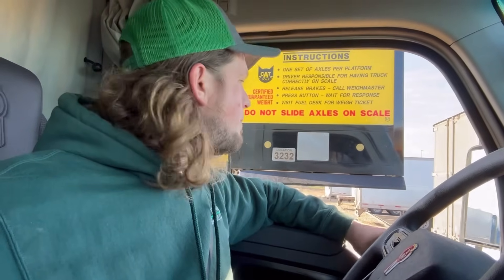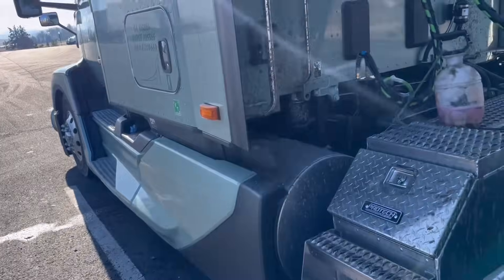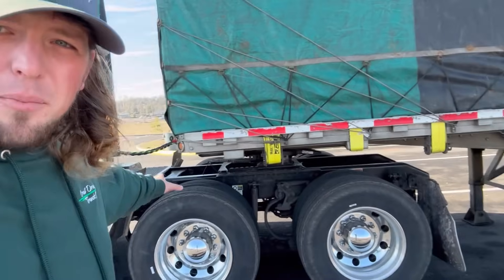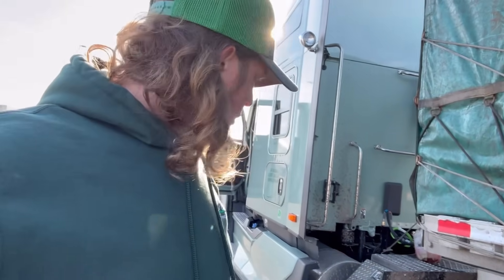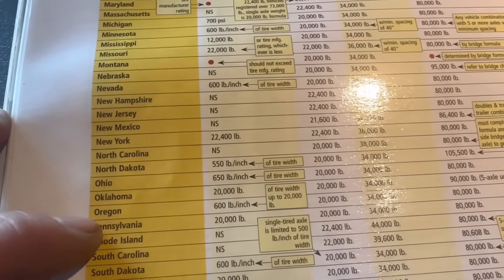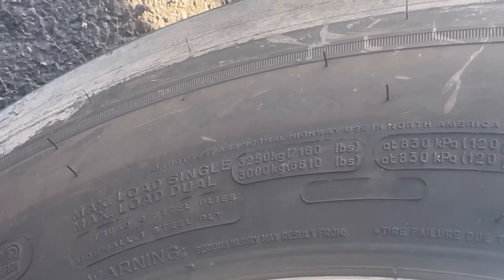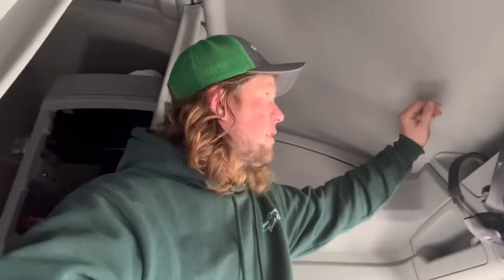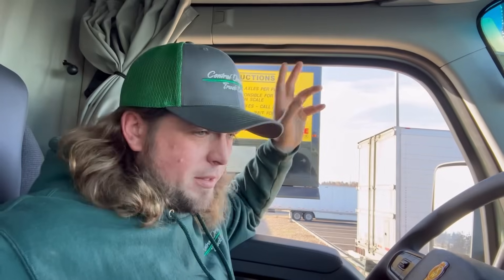Gross Weight, Axle Limits, and other acts of Mathematical Masochism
Follow along, if you can, while I poorly explain the intricacies of weighing a tractor trailer.